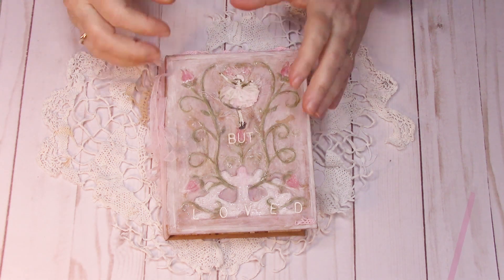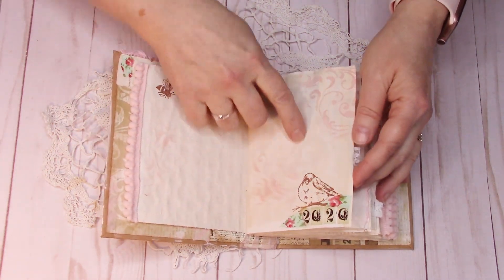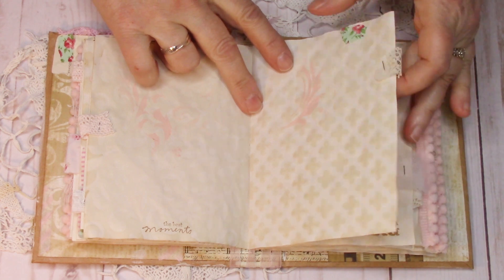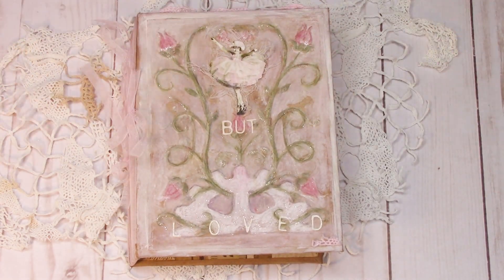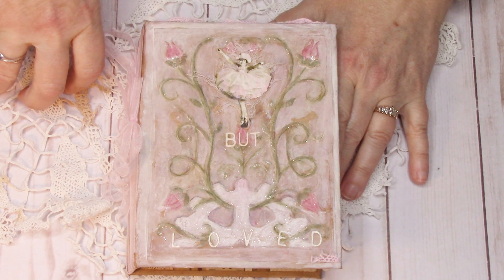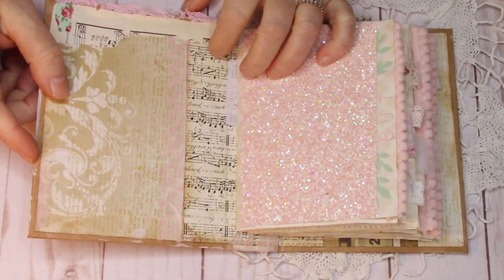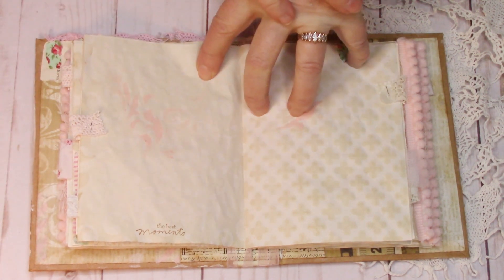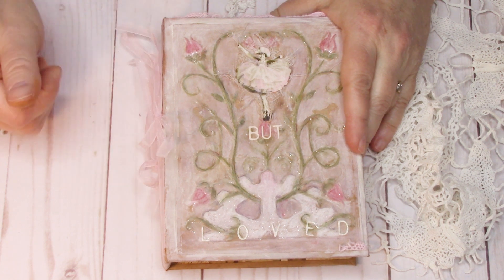Ugly Journal? No Problem! Find Out Why in this Junk Journal Flip Through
I ain't fibbing, I had high hopes and dreams for this journal. But then I saw the writing on the wall, it was one ugly cover! I had some decisions to make. Do I ditch it? Do I cover it? Do I put it aside for later hoping for more inspiration? As I was mourning this and pondering my options, it hit me. I was keeping my ugly book just as it was for a book I am sure to use often and treasure. My "but" book. Watch and see my empowering change of heart.

 BirdNestBooks